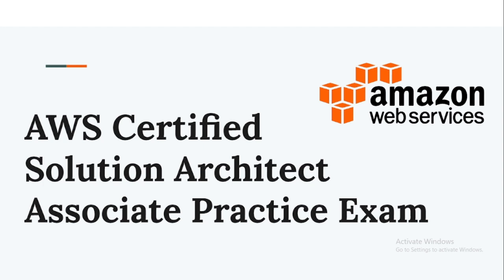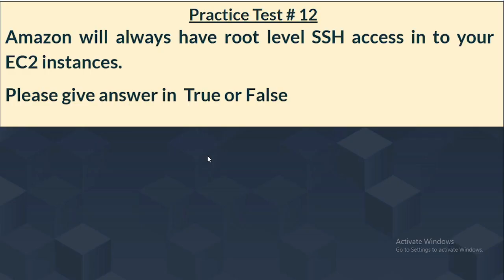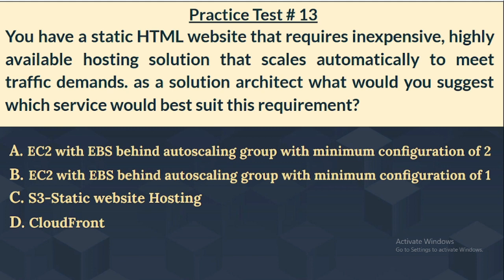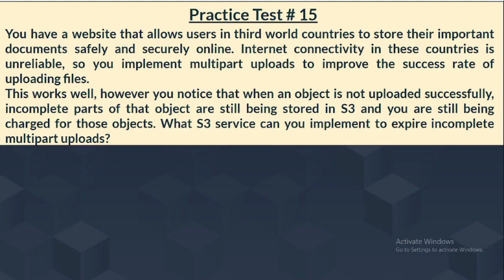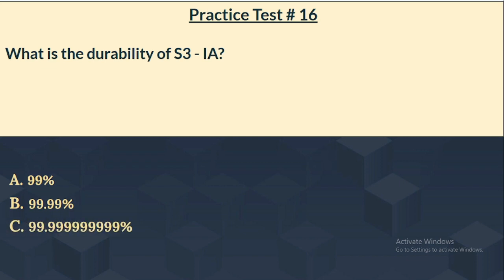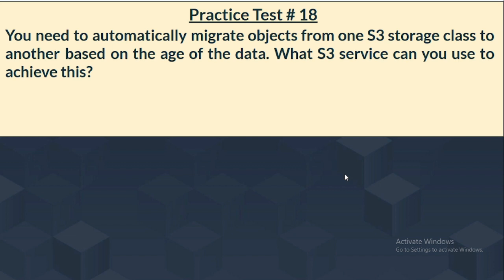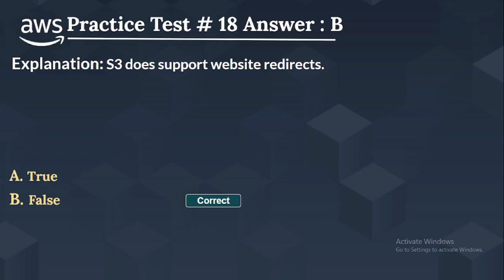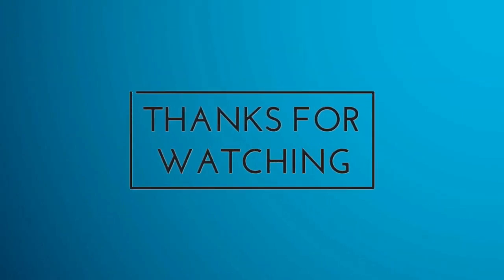#2 AWS Solutions Architect Associate saa-c03 Exam Questions and Answers - Real Time Use Cases #2023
The video covers near realtime case study exam questions that would help you pass the AWS Solutions Architect Associate saa-c03 certification exam with ease. The video has detailed explanations for each AWS Solutions Architect Associate saa-c03 certification question and also the key points while answering questions. The bottom line is to focus on the strategy on how to answer the questions and the concept behind it. All AWS Solutions Architect Associate saa-c03 certification brain dump questions explained in the videos is backed by AWS documentation to ensure maximum correctness.